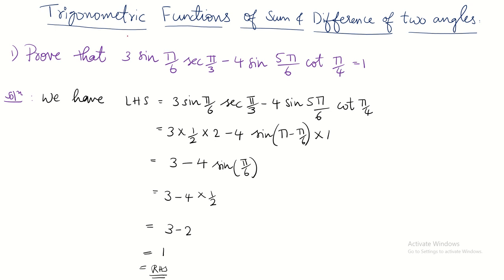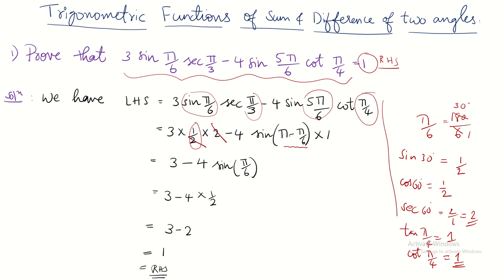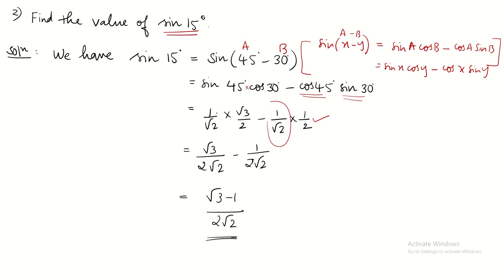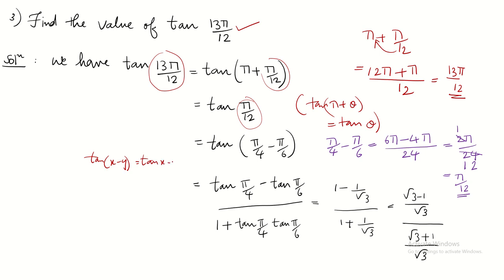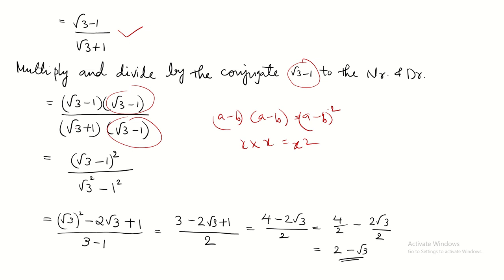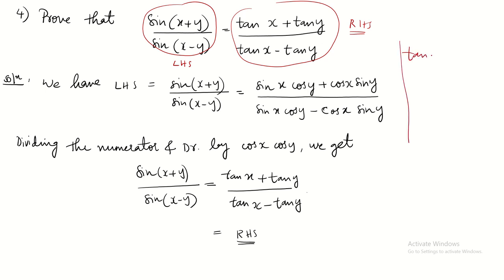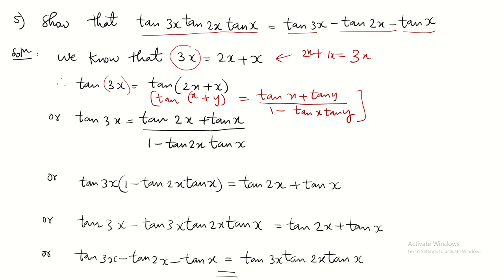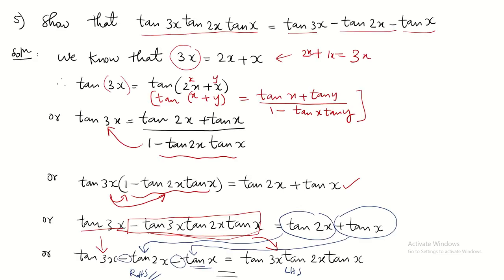avc 3 3+1trignmtrc functn